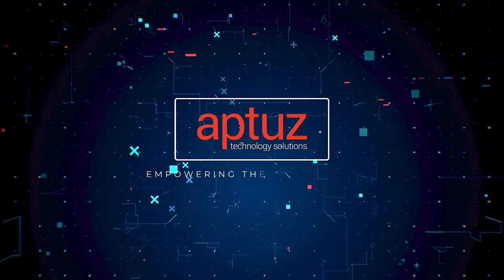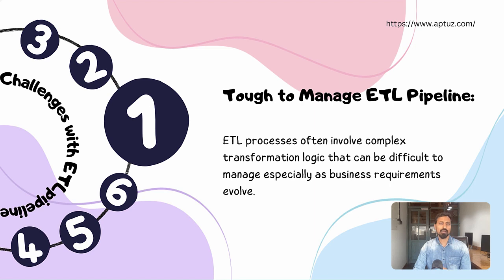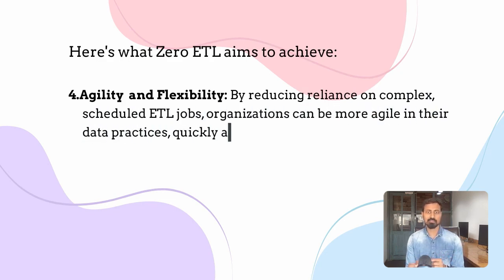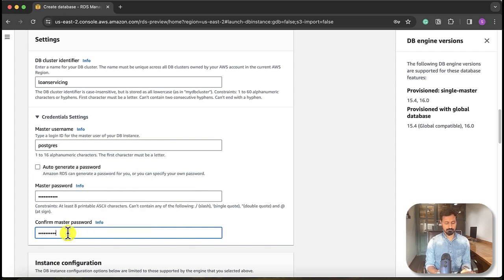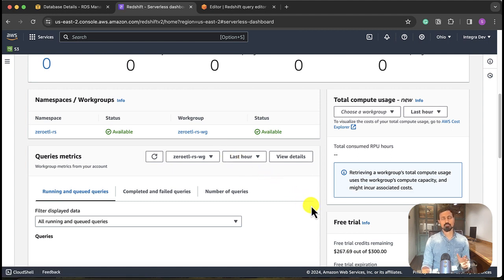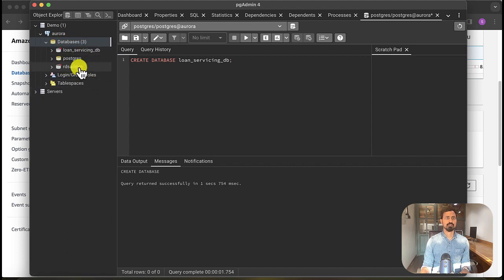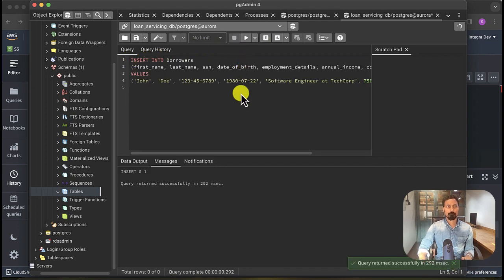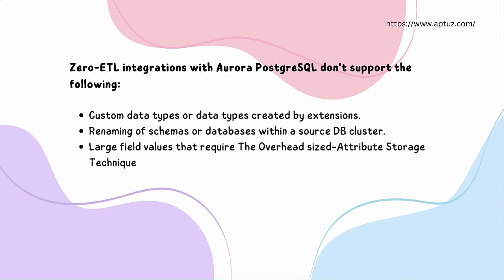PostgreSQL Zero-ETL Integration with Amazon Redshift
In this video, we'll show you how to integrate PostgreSQL with Amazon Redshift using a zero-ETL method. This easy and efficient process allows you to seamlessly transfer data between databases without any complex transformation steps.

00:00 Introduction
00:28 What is ETL?
02:00 ETL Data Pipeline
02:23 Challenges with ETL Data Pipeline
03:52 What is Zero ETL?
05:47 Zero ETL integration between PostgreSQL and Redshift
06:15 Aurora PostgreSQL Setup
08:45 Amazon Redshift Setup
12:59 Zero ETL Integration
14:09 Live Data Transfer with Zero ETL
18:02 Limitations of Zero ETL
19:02 Conclusion

🎥 Video Overview:

Learn how to streamline your data integration process with zero ETL!. Unlock the secrets of Zero ETL (Extract, Transform, Load) with our video! Learn how to overcome challenges like data quality, complexity, and security, and discover the game-changing solution - Zero ETL. 🌐 Dive deep into real-time data access, simplified transformations, and increased agility. 💡

🌟 Key Highlights:

1) Understanding ETL: Dive into the Extract, Transform, and Load process and its importance.
2) Challenges in ETL Data Pipeline: Uncover common hurdles in managing ETL processes.
3) Introducing Zero ETL: Explore how this innovative approach minimizes complexity, time, and costs.
4) Solutions with Zero ETL: Witness the shift towards near real-time data access, reduced data movement, and simplified transformation.
5) Live Integration Demo: Walk through Zero ETL integration between Amazon Aurora PostgreSQL and Redshift.

🚧 Watch out for limitations and considerations when using Zero ETL with Amazon Redshift and Aurora PostgreSQL!

Ready to elevate your data management game? Join the conversation in the comments section below – we love hearing your thoughts!